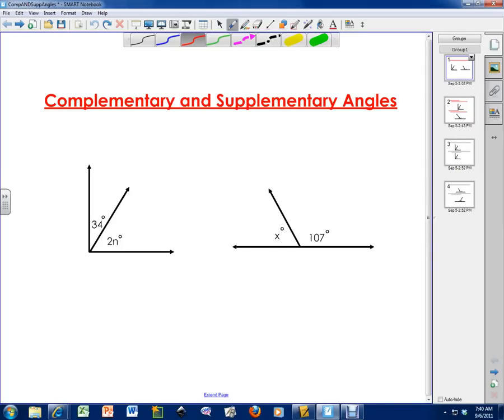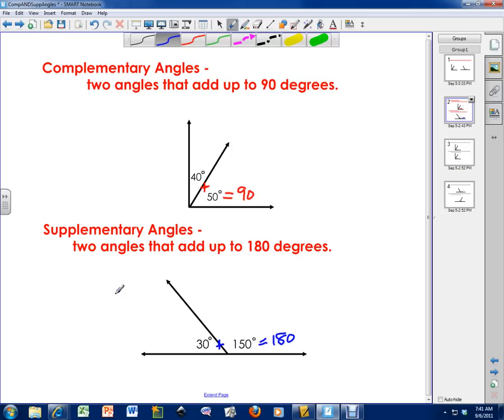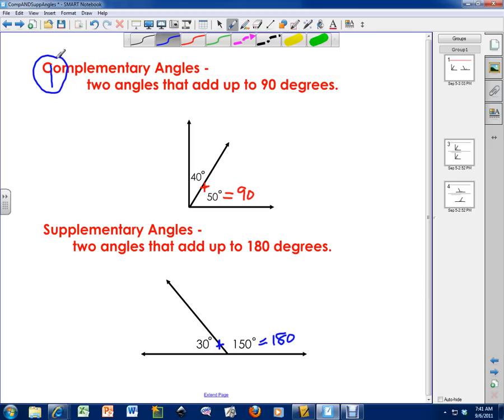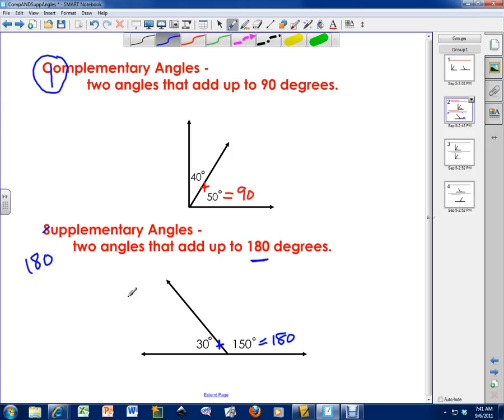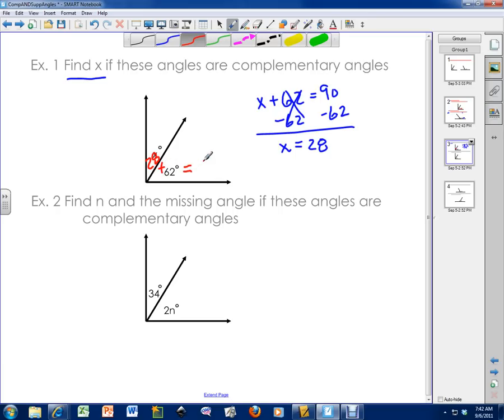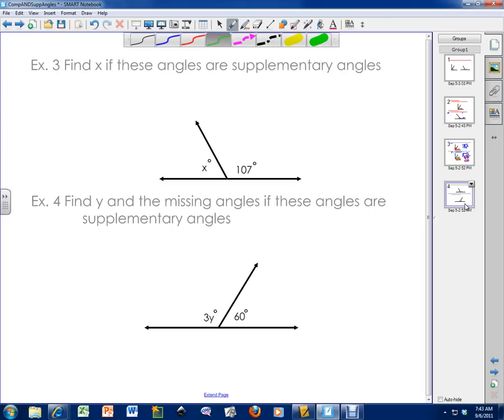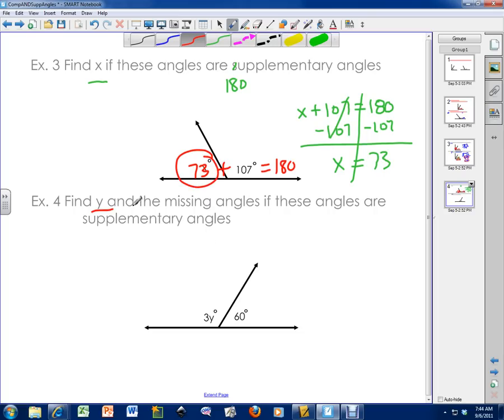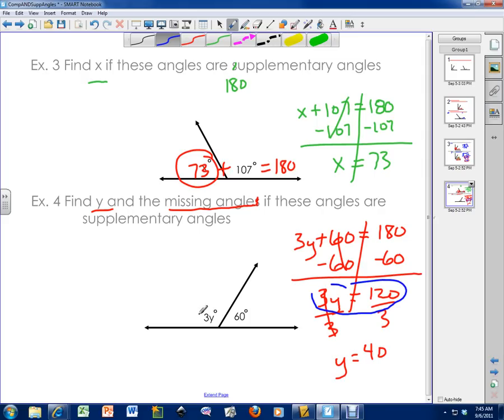Complementary and Supplementary Angles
to view more videos like this.  This video describes complementary and supplementary angles with a few example problems.  I also explain a neat trick to remember the difference between complementary and supplementary angles.